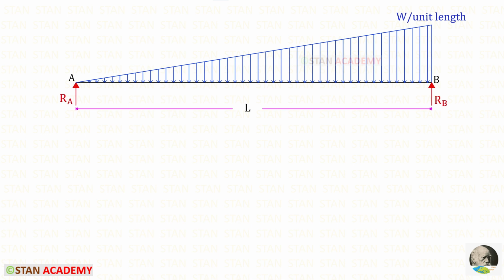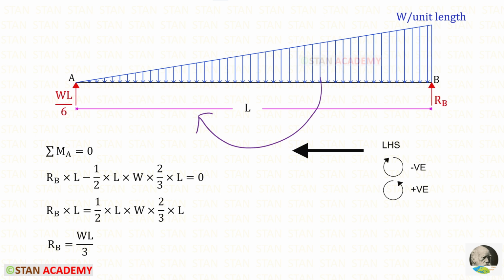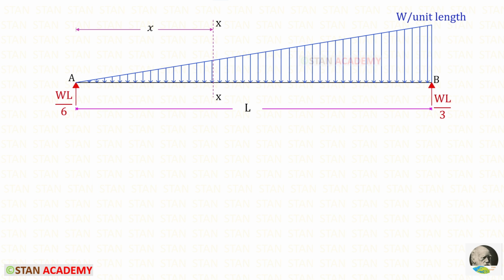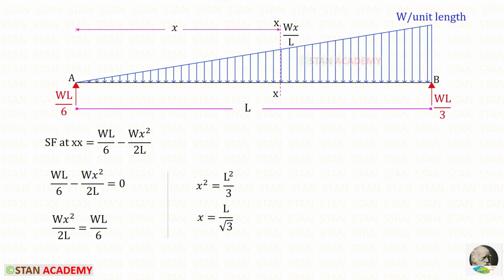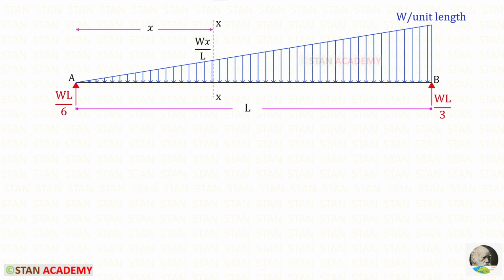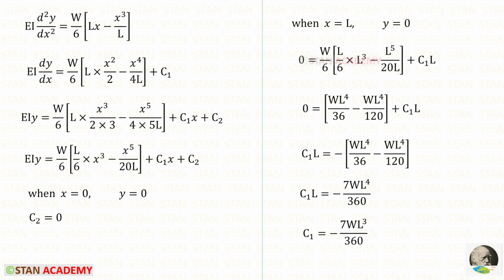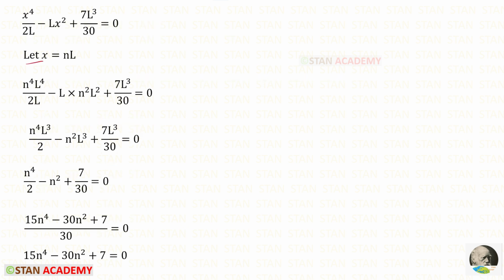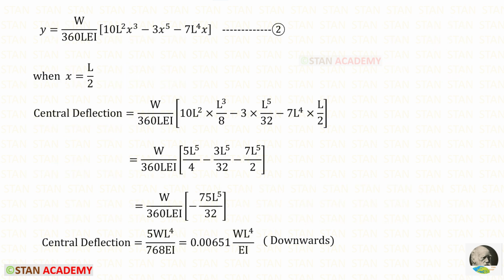Simply Supported Beam with Uniformly Varying Load